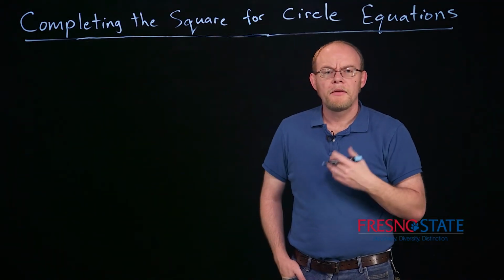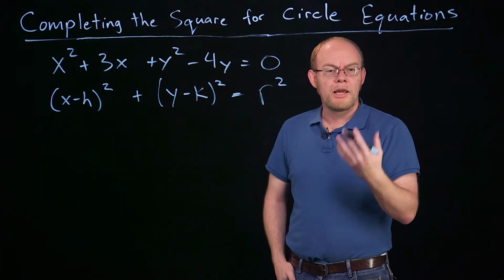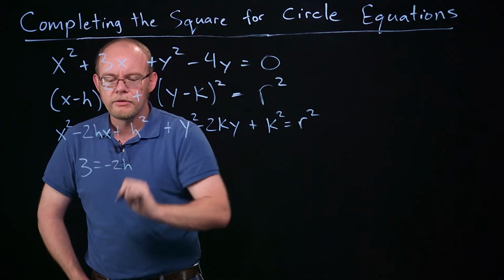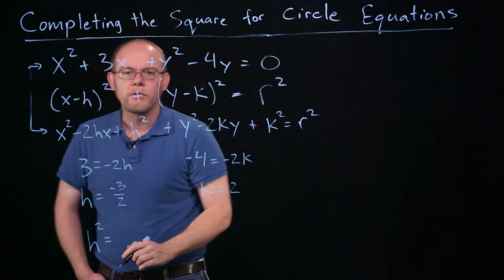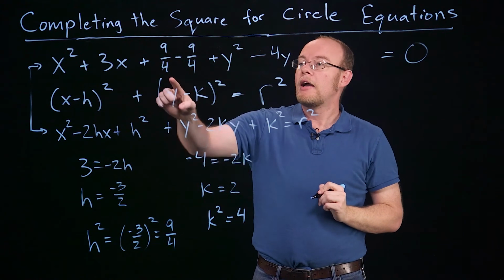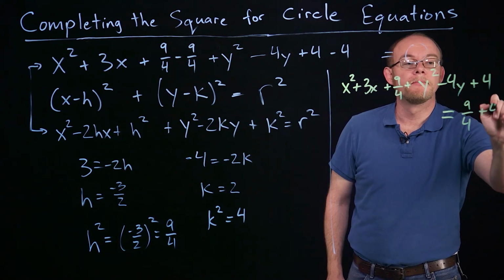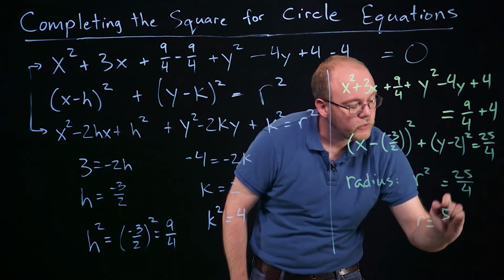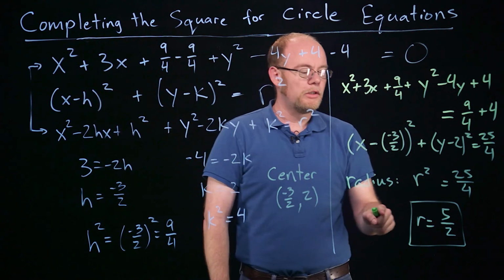Math 6 M0 S1 8 Completing the Square for Circle Equations